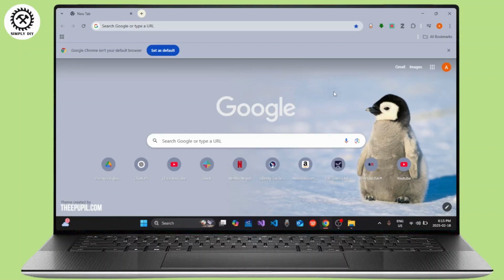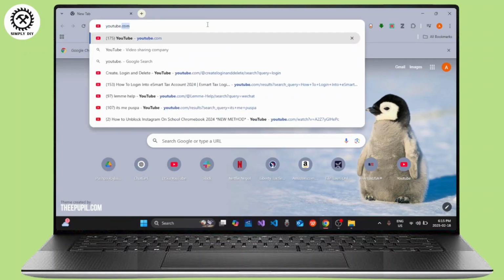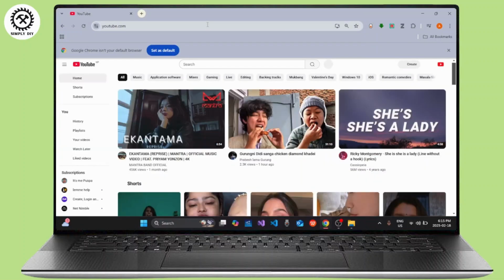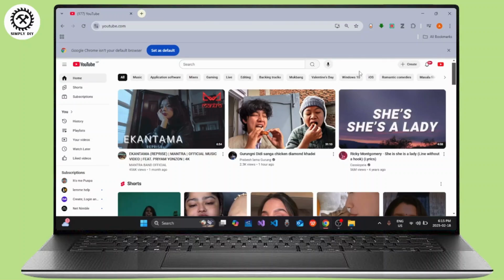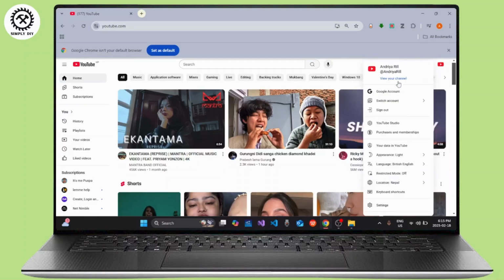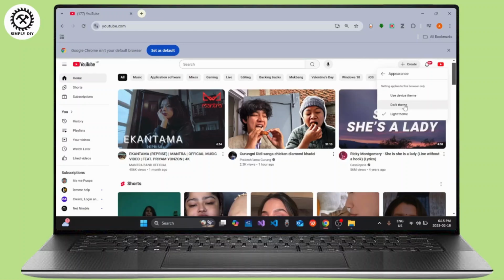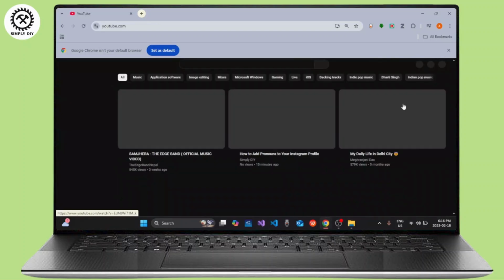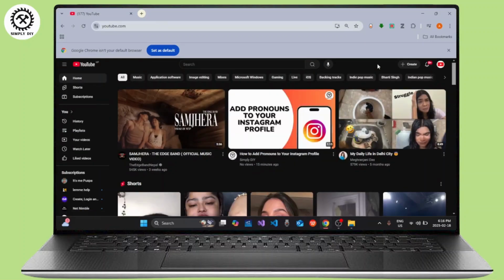How to Turn on Dark Mode on YouTube on PC or Laptop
In this quick tutorial, learn how to enable Dark Mode (Talk Mode) on YouTube for PC or Laptop! Whether you're using Windows or macOS, this simple step-by-step guide will show you how to switch from Light Mode to Dark Theme effortlessly. This mode enhances your viewing experience, especially in low-light conditions. Watch the video for the easy process and start enjoying YouTube in a more comfortable interface today.

Chapters:
00:00:00 - Introduction
Welcome to the video, where we'll show you how to enable Dark Mode (Talk Mode) on YouTube.

00:00:08 - Open YouTube
Launch your preferred web browser and go to youtube.com.

00:00:12 - Access Profile Settings
Navigate to the top right of the screen and click on your profile.

00:00:18 - Select Appearance
From the drop-down menu, click on "Appearance."

00:00:23 - Choose Dark Theme
Select "Dark theme" or "Device theme" based on your preference.

00:00:32 - Wait for Changes
Wait a few seconds for YouTube to save your changes.

00:00:40 - Dark Mode Activated
Enjoy YouTube with the new Dark Mode enabled on your PC or Laptop!

00:00:50 - Conclusion